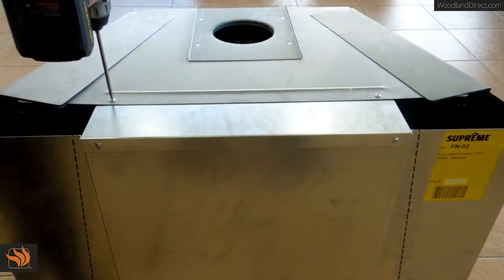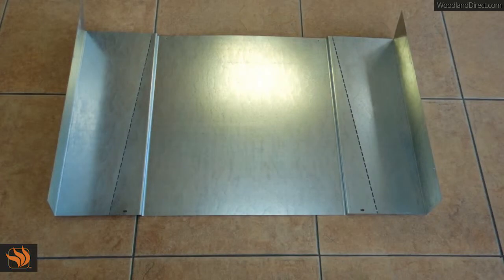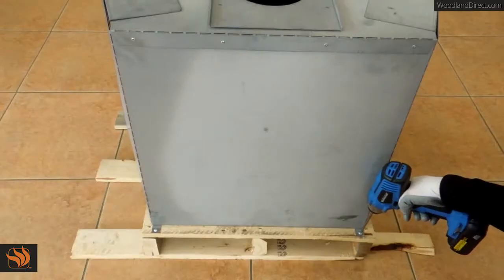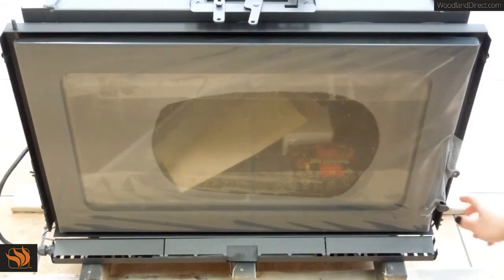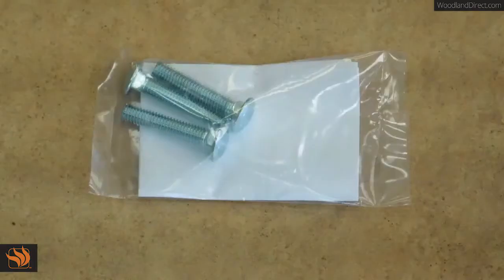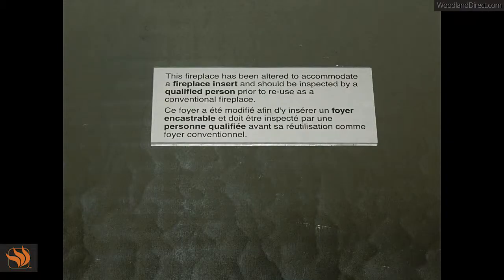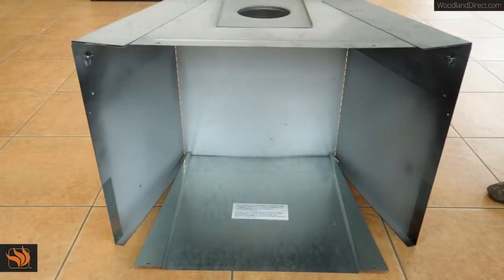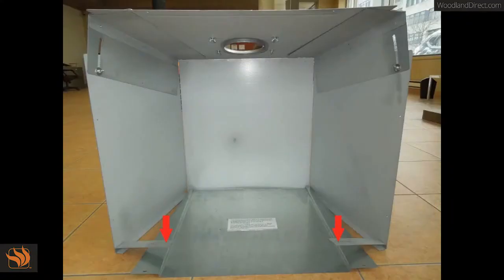Unpacking the Supreme Fusion Fireplace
Learn how to unpack your new Supreme Fusion Wood Burning Fireplace Insert with this quick and easy tutorial! The Supreme Fusion Wood Burning Fireplace Insert is just what you need to upgrade your existing fireplace with the latest heating technology! The Fusion features cutting-edge technology that’s the result of 30 years of research and development. The perfectly proportioned firebox provides a generous viewing area of the fire while the dual fan system heats large rooms with ease. With the push of a button, the Fusion will instantly ignite and provide you with a long-lasting fire while producing fewer emissions than a traditional wood burning fireplace. Improve the comfort of your home with Supreme’s Fusion Wood Burning Fireplace Insert today!

At Woodland Direct we offer a wide variety of products and have a team of certified experts that will help guide you in making the right purchase. to find the perfect item to add to your home!